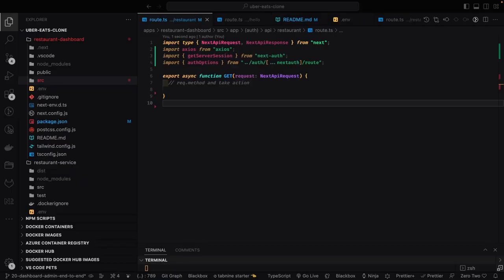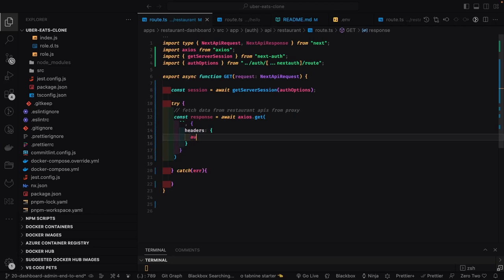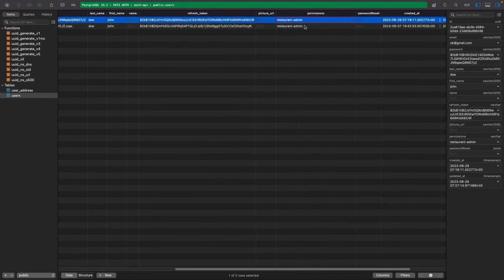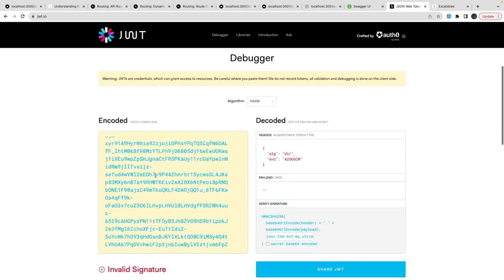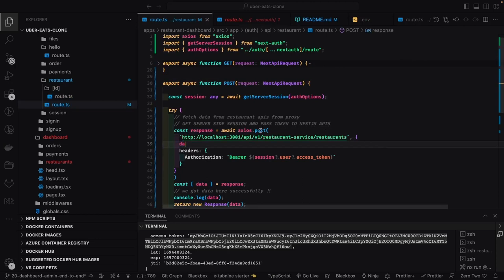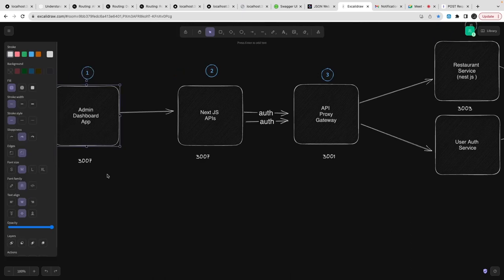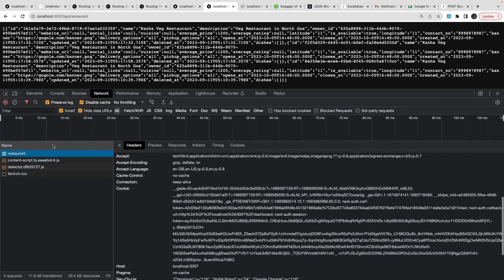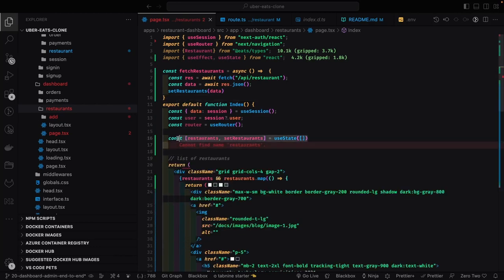Uber Eats Clone - Restaurant Admin APIs with Restaurant NestJS Service #72